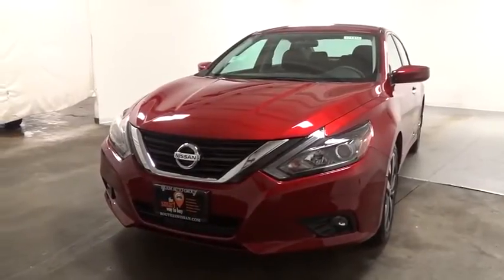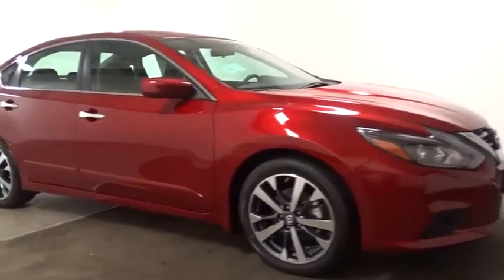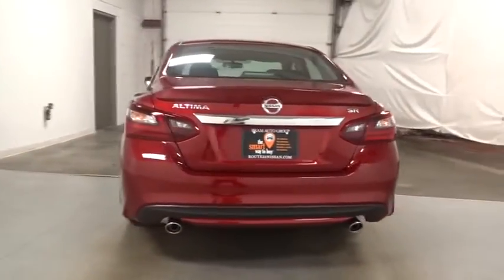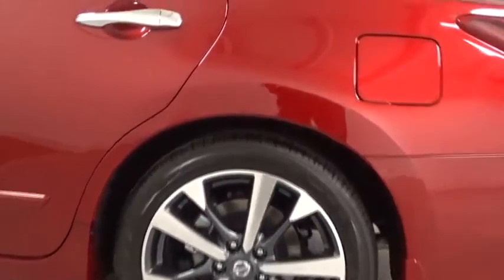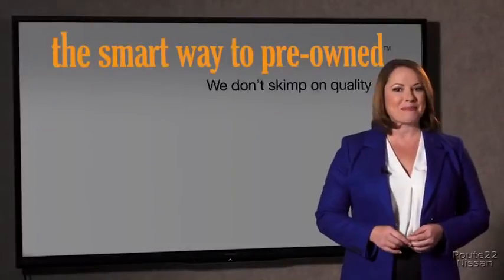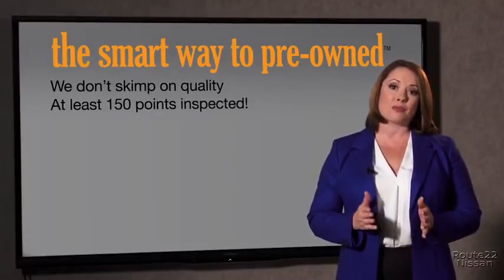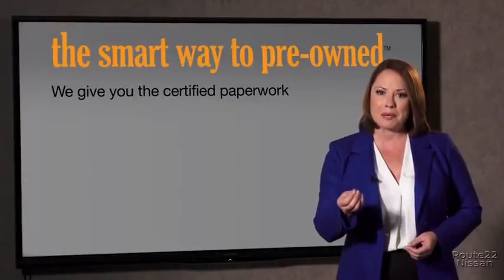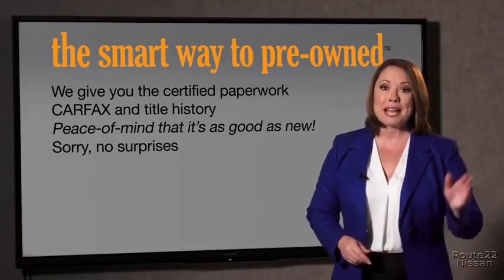2017 Nissan Altima Hillside, Newark, Union, Elizabeth, Springfield, NJ 371416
2017 Nissan Altima
2017 Nissan Altima 2.5 SR - Stock#: 371416 - VIN#: 1N4AL3AP9HC480371

Radio: AM/FM/CD/MP3 Audio System -inc: 5 color display audio system, Siri Eyes Free voice recognition, illuminated USB connection port for iPod interface and other compatible devices, hands-free text messaging assistant, Radio Data System (RDS), aux-in, 6 speakers and streaming audio via Bluetooth wireless technology,Radio w/Seek-Scan, Clock, Speed Compensated Volume Control and Steering Wheel Controls,Window Grid Diversity Antenna,Fixed Rear Window w/Defroster,Fully Automatic Projector Beam Halogen Daytime Running Headlamps w/Delay-Off,Tires: P235/45VR18 AS,Steel Spare Wheel,Body-Colored Front Bumper,Speed Sensitive Variable Intermittent Wipers,Body-Colored Power Side Mirrors,Trunk Rear Cargo Access,Black Grille w/Chrome Accents,Chrome Door Handles,Wheels: 18 x 7.5 Sport Aluminum Alloy,Front Windshield -inc: Sun Visor Strip,Clearcoat Paint,Body-Colored Rear Bumper,Galvanized Steel/Aluminum Panels,Chrome Side Windows Trim and Black Front Windshield Trim,Compact Spare Tire Mounted Inside Under Cargo,Light Tinted Glass,Lip Spoiler,Front Fog Lamps,Perimeter Alarm,4-Way Passenger Seat -inc: Manual Recline and Fore/Aft Movement,Power Door Locks w/Autolock Feature,Remote Releases -Inc: Power Cargo Access and Mechanical Fuel,Cloth Seat Trim,Proximity Key For Doors And Push Button Start,Leatherette Door Trim Insert,Driver And Passenger Visor Vanity Mirrors w/Driver And Passenger Illumination,60-40 Folding Bench Front Facing Fold Forward Seatback Rear Seat,Air Filtration,Leather Gear Shift Knob,Interior Trim -inc: Metal-Look Instrument Panel Insert, Metal-Look Door Panel Insert, Chrome And Metal-Look Interior Accents,Power 1st Row Windows w/Driver 1-Touch Up/Down,Manual Tilt/Telescoping Steering Column,Delayed Accessory Power,Driver / Passenger And Rear Door Bins and Audio Media Storage,2 Seatback Storage Pockets,Fade-To-Off Interior Lighting,Illuminated Locking Glove Box,Systems Monitor,Engine Immobilizer,Front Cupholder,Carpet Floor Trim and Carpet Trunk Lid/Rear Cargo Door Trim,Manual Air Conditioning,Power Rear Windows,Cargo Space Lights,Manual Adjustable Front Head Restraints and Fixed Rear Head Restraints,Full Carpet Floor Covering,Front And Rear Map Lights,Full Floor Console w/Covered Storage, Mini Overhead Console w/Storage and 2 12V DC Power Outlets,HVAC -inc: Underseat Ducts,Trip Computer,Full Cloth Headliner,Driver Foot Rest,FOB Controls -inc: Trunk/Hatch/Tailgate and Windows,Leather/Metal-Look Steering Wheel,Gauges -inc: Speedometer, Odometer, Engine Coolant Temp, Tachometer, Trip Odometer and Trip Computer,Valet Function,Front Bucket Seats -inc: 8-way power driver's seat w/2-way driver power lumbar support and 4-way manual passenger seat,Day-Night Rearview Mirror,Rear Cupholder,Cruise Control w/Steering Wheel Controls,Seats w/Cloth Back Material,2 12V DC Power Outlets,Remote Keyless Entry w/Integrated Key Transmitter, 2 Door Curb/Courtesy, Illuminated Entry, Illuminated Ignition Switch and Panic Button,Outside Temp Gauge,Front Center Armrest w/Storage and Rear Center Armrest,Cargo Area Concealed Storage,Analog Display,Front-Wheel Drive,Transmission: Xtronic CVT (Continuously Variable) -inc: paddle shifters,Multi-Link Rear Suspension w/Coil Springs,Transmission w/Driver Selectable Mode,4-Wheel Disc Brakes w/4-Wheel ABS, Front Vented Discs, Brake Assist and Hill Hold Control,Sport Tuned Suspension,550CCA Maintenance-Free Battery w/Run Down Protection,Gas-Pressurized Shock Absorbers,4.83 Axle Ratio,Strut Front Suspension w/Coil Springs,Engine: 2.5L DOHC 16-Valve 4-Cylinder,Electro-Hydraulic Power Assist Speed-Sensing Steering,18 Gal. Fuel Tank,Quasi-Dual Stainless Steel Exhaust w/Chrome Tailpipe Finisher,110 Amp Alternator,Front And Rear HD Anti-Roll Bars,4226# Gvwr,Tire Specific Low Tire Pressure Warning,Dual Stage Driver And Passenger Seat-Mounted Side Airbags,Airbag Occupancy Sensor,Electronic Stability Control (ESC),Rear Child Safety Locks,ABS And Driveline Traction Control,Side Impact Beams,Outboard Front Lap And Shoulder Safety Belts -inc: Rear Center 3 Point, Height Adjusters and Pretensioners,RearView Monitor Back-Up Camera,Dual Stage Driver And Passenger Front Airbags,Curtain 1st And 2nd Row Airbags